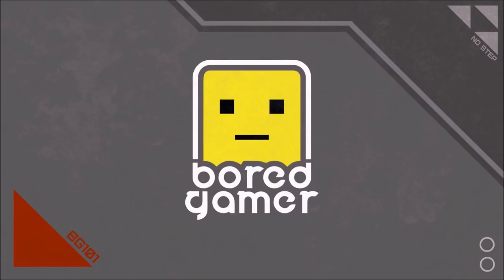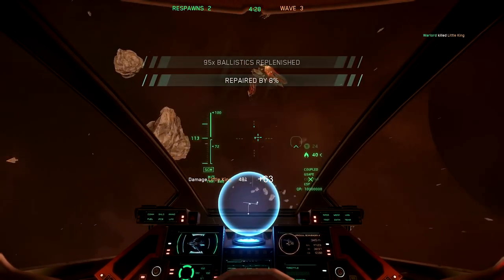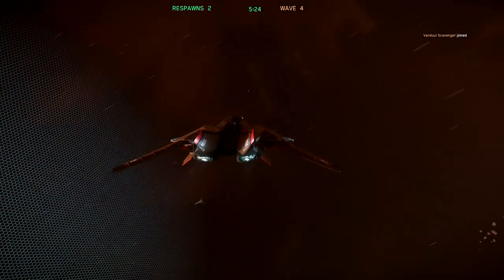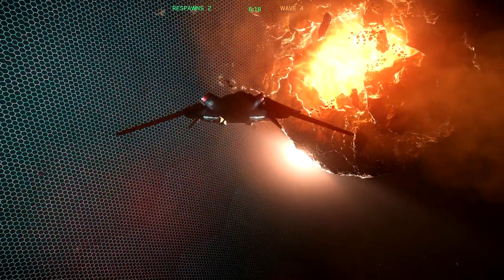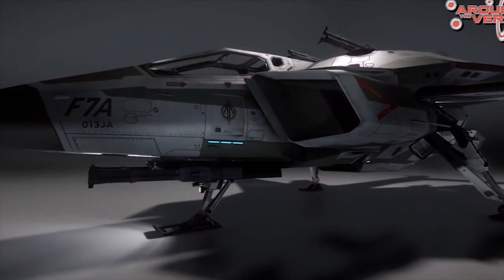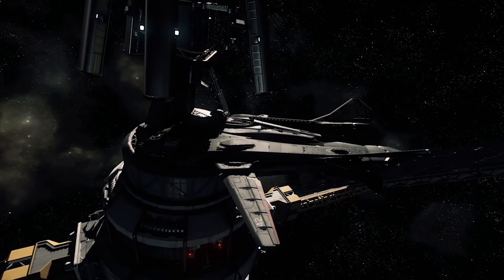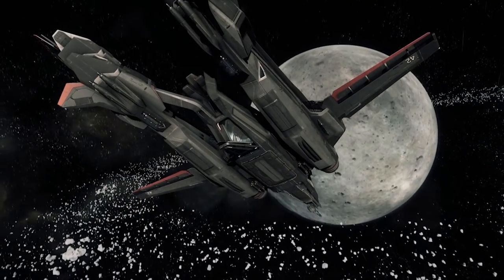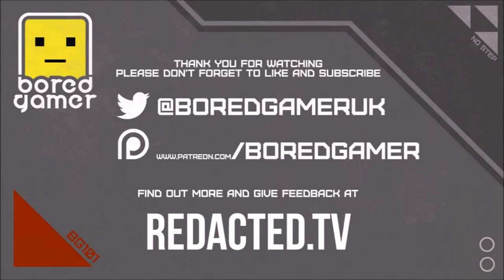Star Citizen | Hurricane Theorycraft & Concepts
Star Citizen

Star Citizen is an MMO Space Sim that covers combat, economy and pretty much anything else you would want. It's First Person and built in the StarEngine (a modified CryEngine) You'll see massive Space Ships that you can fly with friends, land on planets, explore or pirate your way to whatever goal you choose. Squadron 42 is the Single Player Campaign and the Spiritual Successor of Wing Commander. The Idea is the game is maximum pretty and seamless... NO LOADING SCREENS. It's currently in the Alpha of it's open develpoment with the hope that SQ42 will be released Q1 2017.